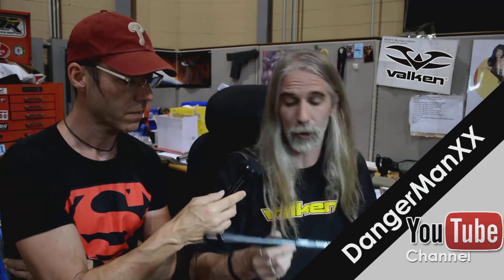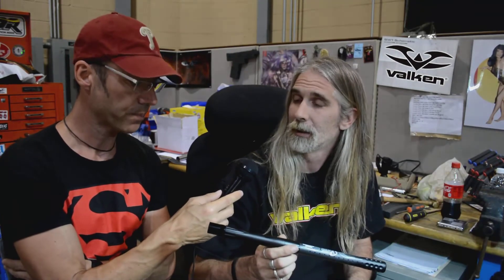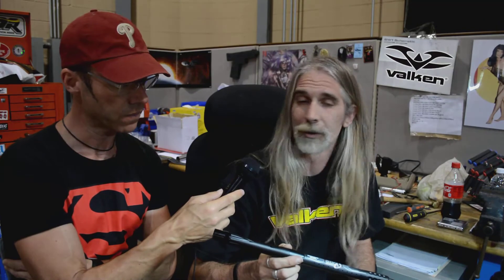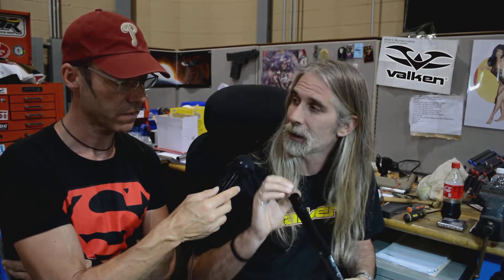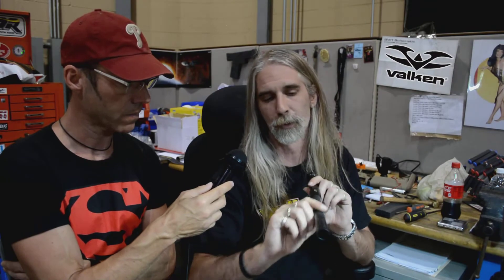How To Play Paintball - Tech Advice understanding barrels part 3 of 3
DangerMan and Winter of Valken put to rest the myth that paintball barrel size and bore is a myth. Are there non-essentials to barrel sizing? Yes. But the devil is in details. Learn the straight dope about barrels in this highly informative three part series running a total of 8 minutes.